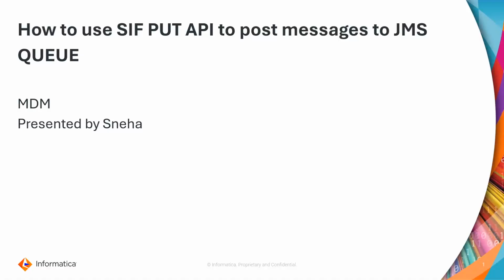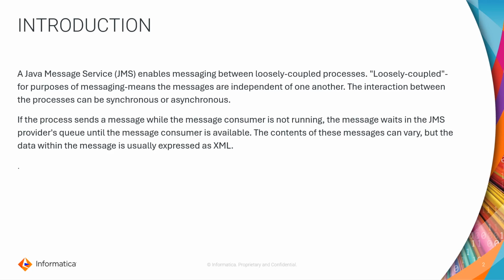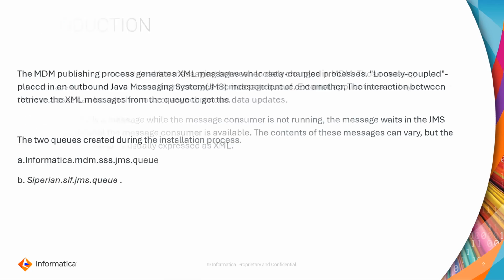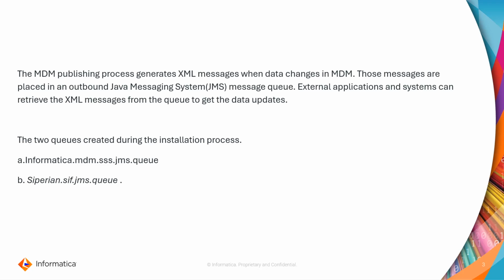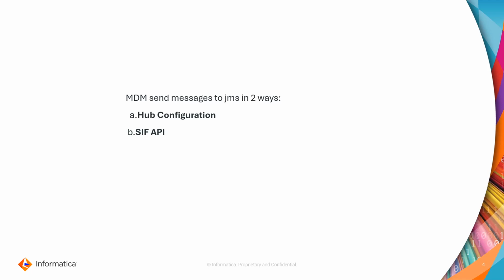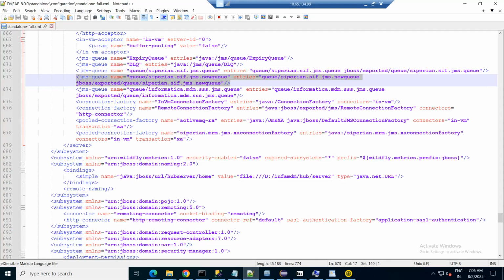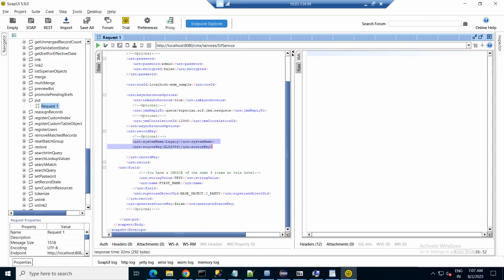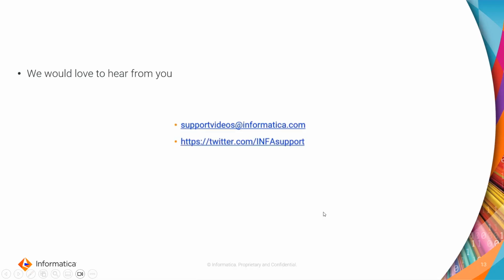How to Use SIF PUT API to Post Messages to JMS QUEUE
This video explains how to use SIF PUT API to post messages to JMS QUEUE.